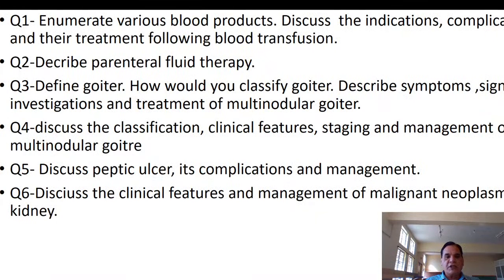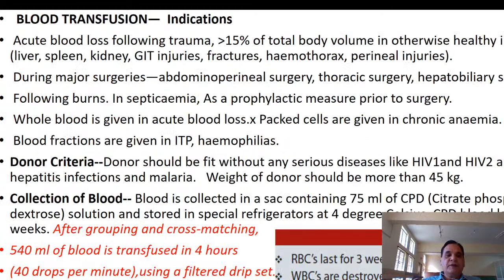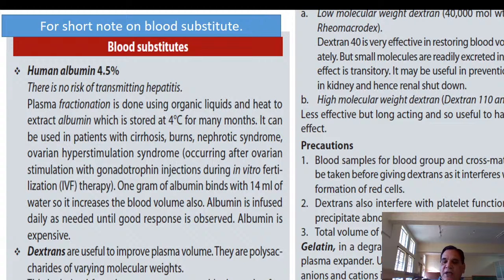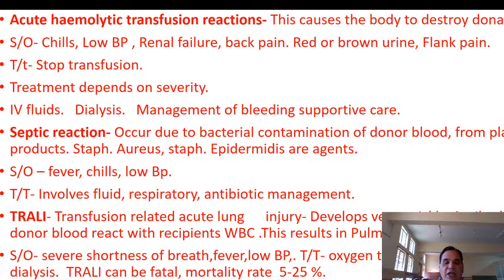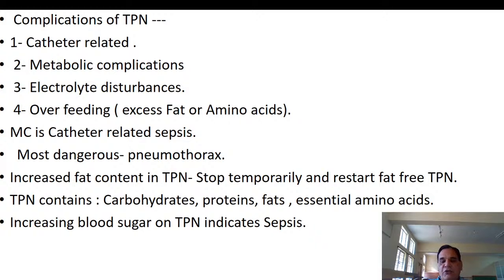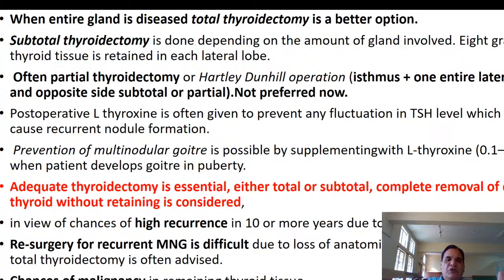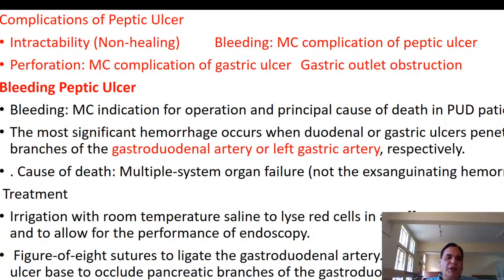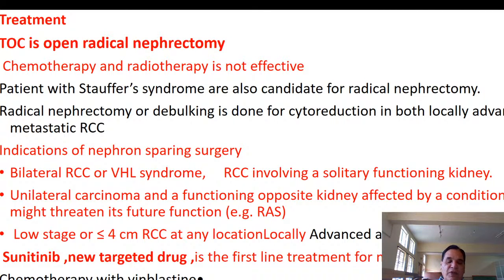Fourth Year Live Stream